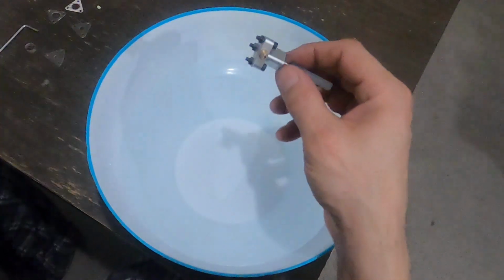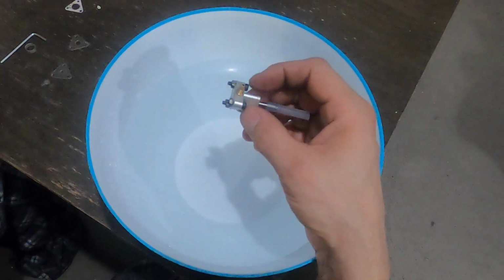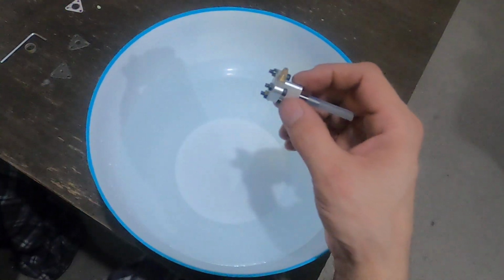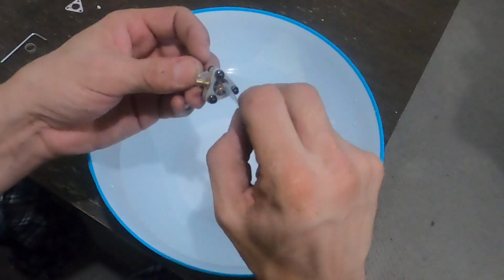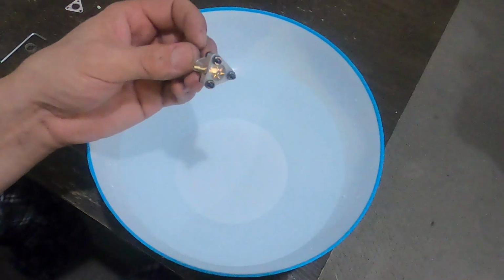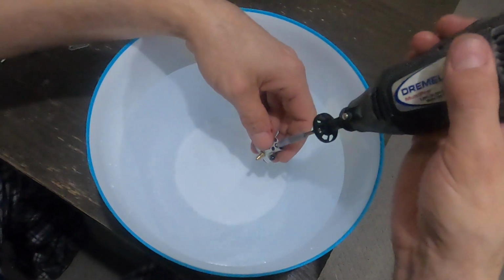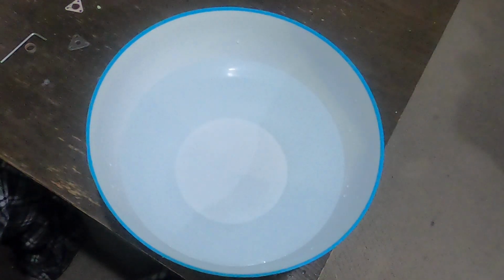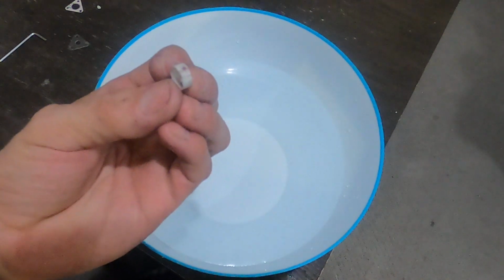Howin l6-210 21cc Water Pump Test 2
By adding a .060"  bevel to the cooling pump intake hole (outside of block), the pump is not choking, and you get more efficient flow.
The hole on the wear ring I meant that is output hole. lol
When I say engine, I really mean block.